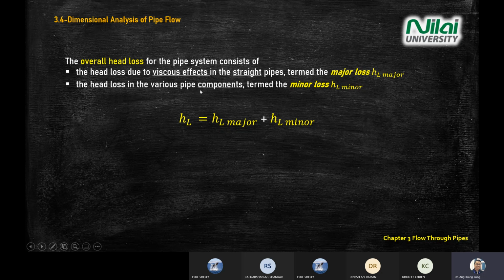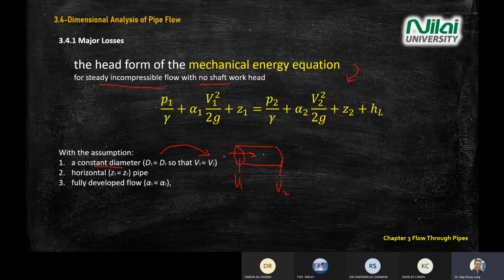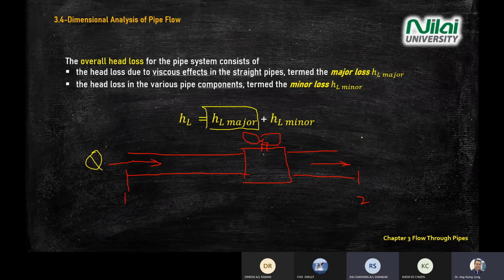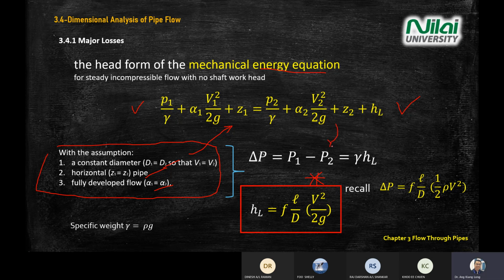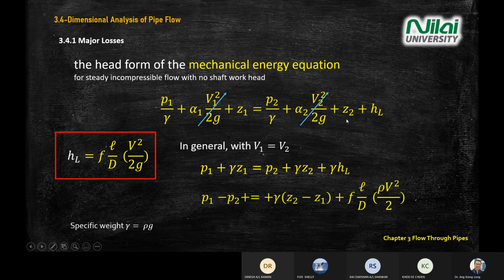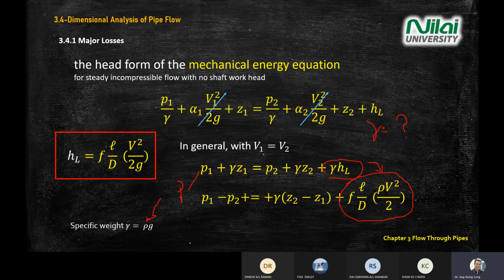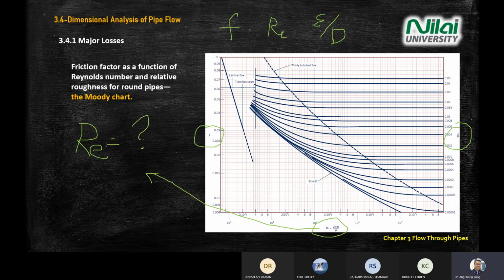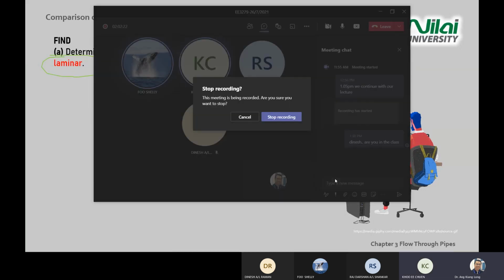EE3279 Engineering Fluid Mechanics Chapter 3c